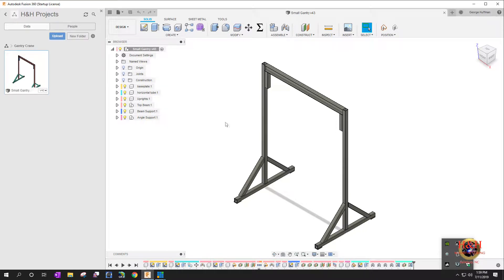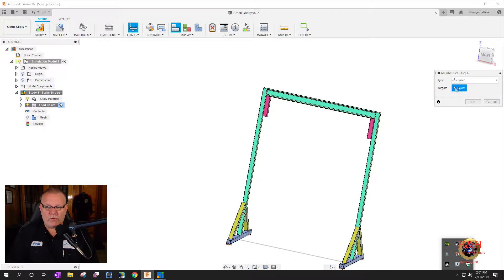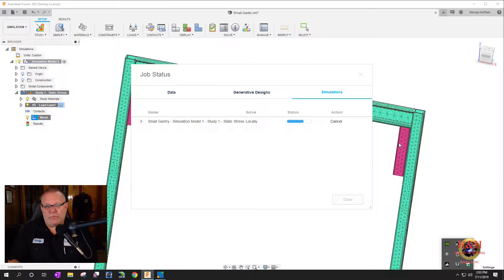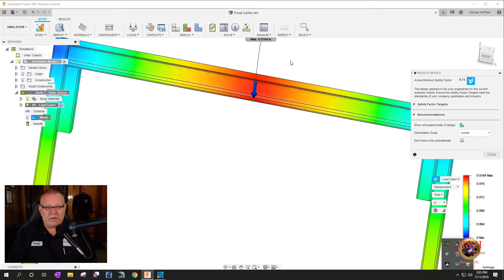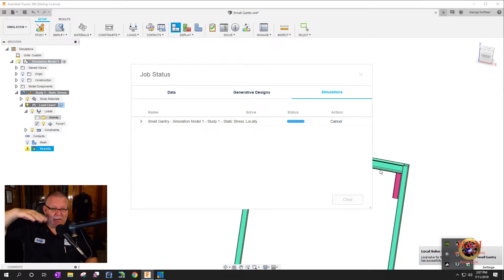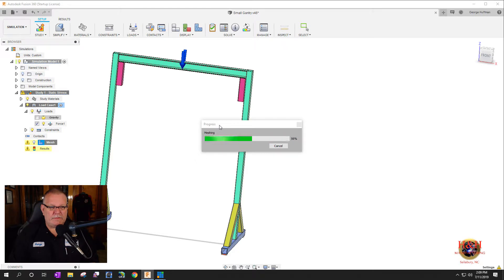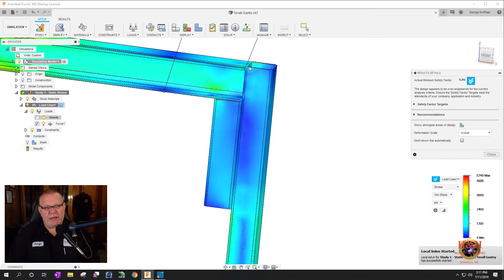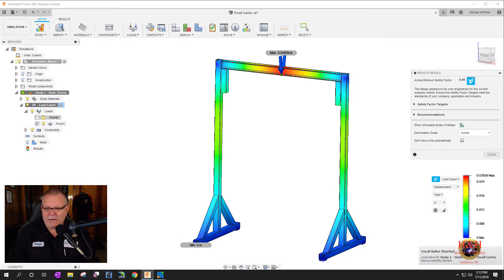Shop Update---Gantry Crane Simulation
Performing the weight simulation to verify the design.  Using Fusion 360's simulation module.